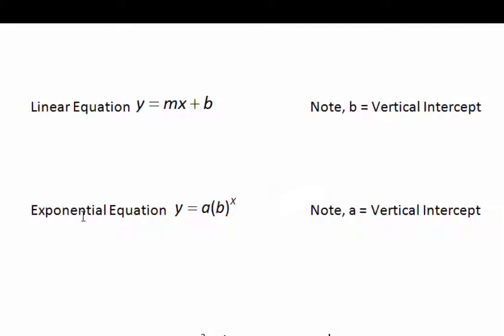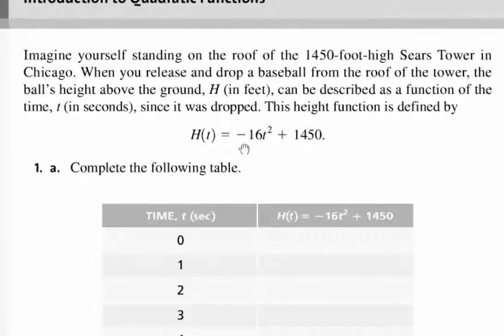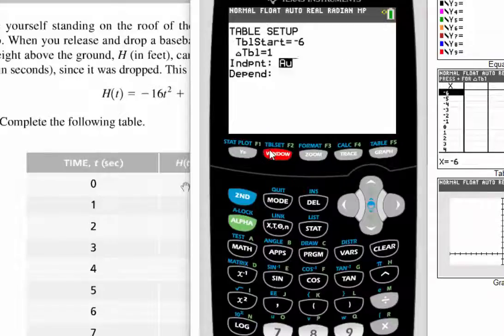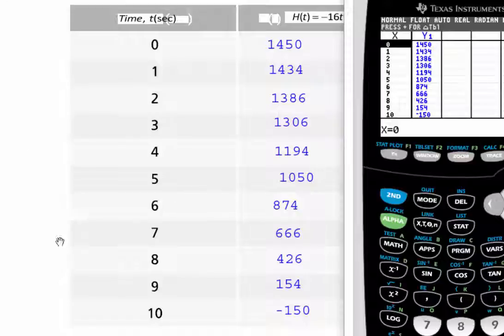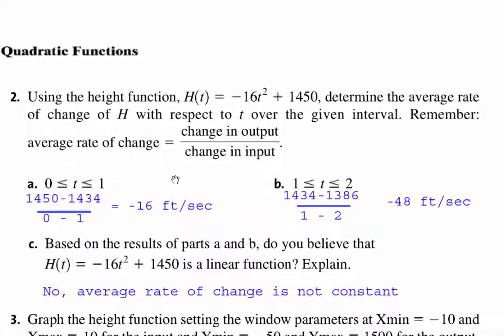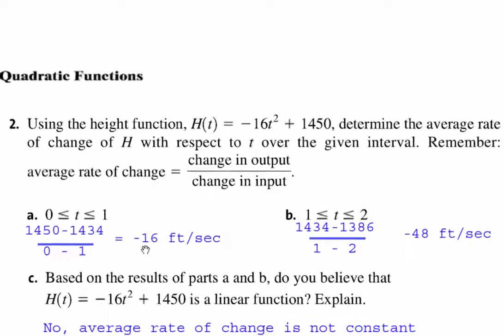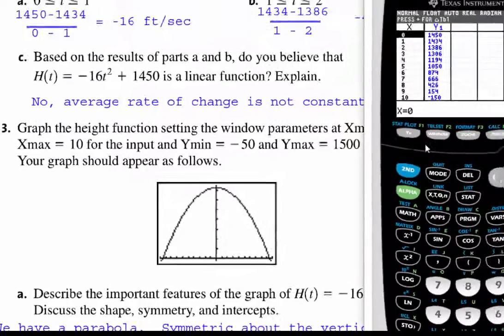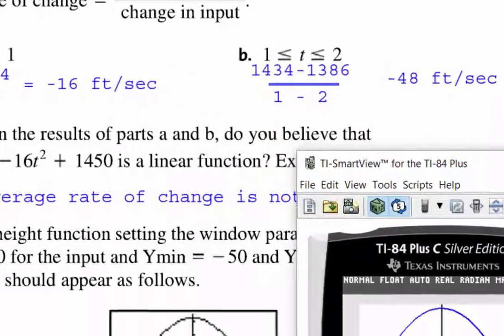Activity 4.1 Part 1